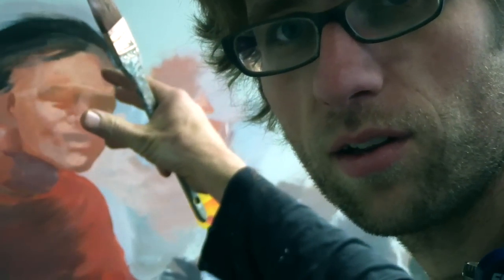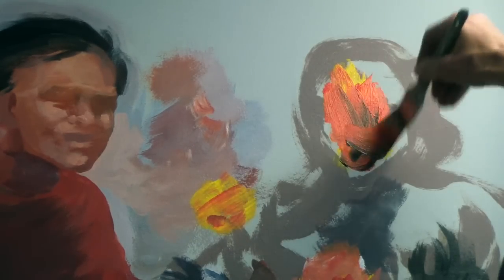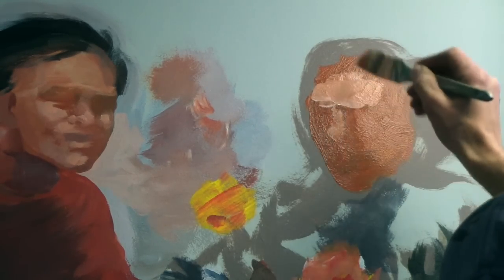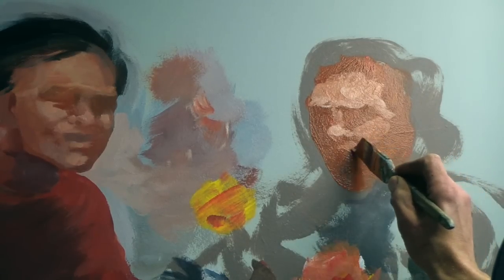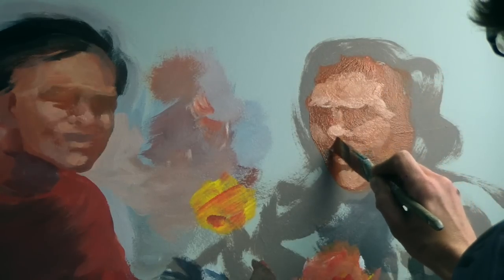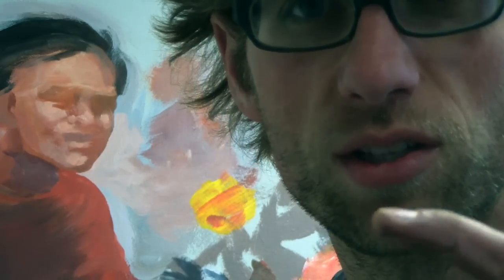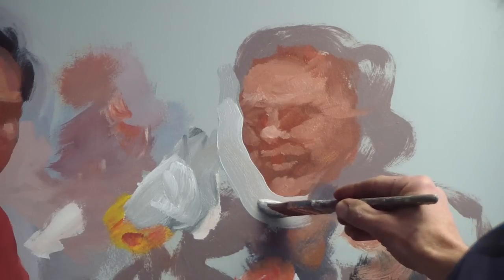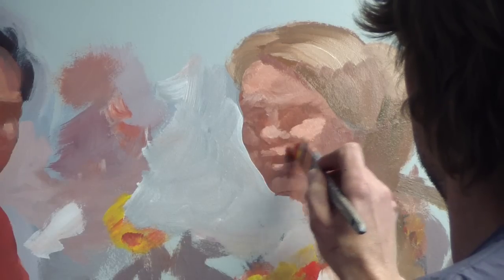How to Paint a Face - Mural Joe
Mural Joe gives a very brief rundown of 6..no..7 key elements that begin to form facial expression.